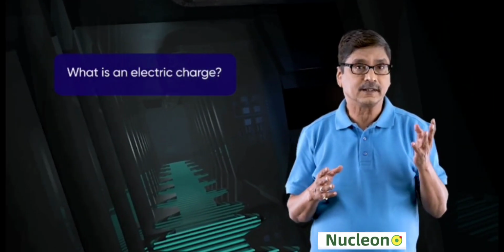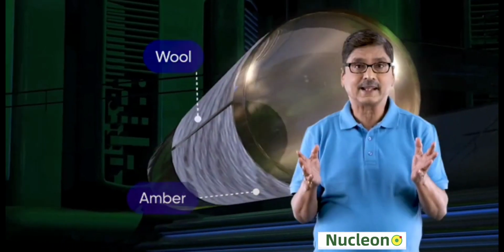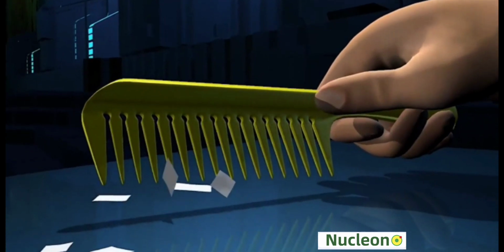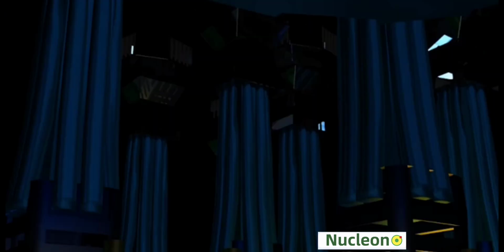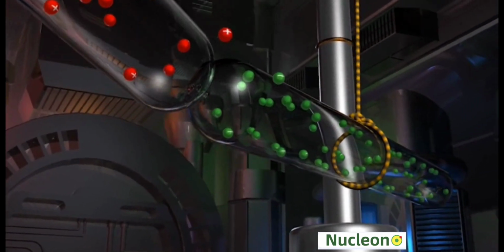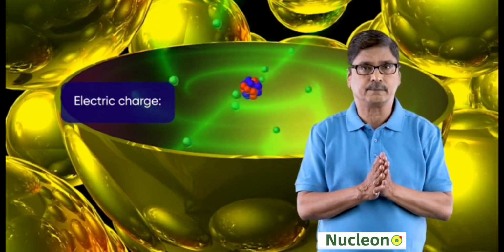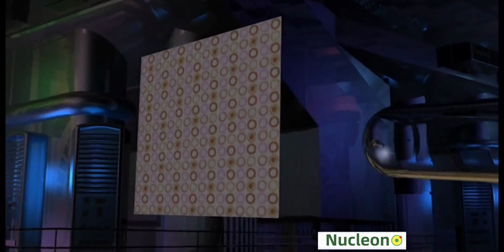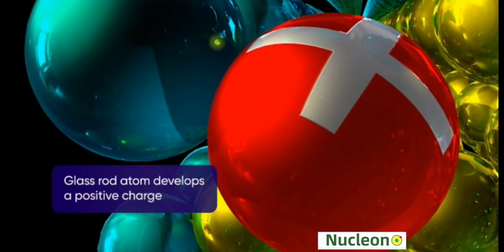Electrostatic ( NEET/JEE / 12th Board )